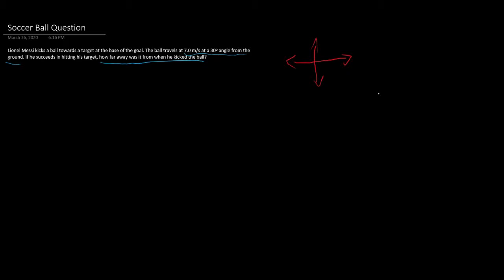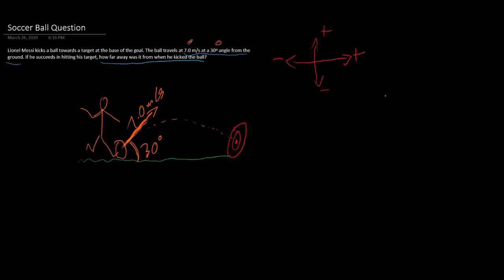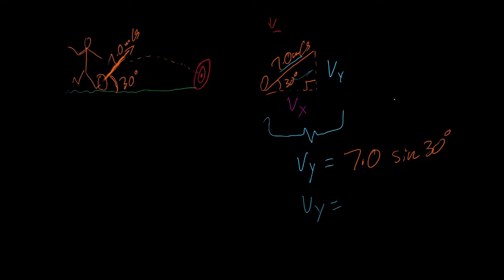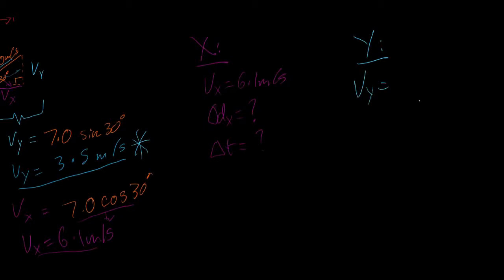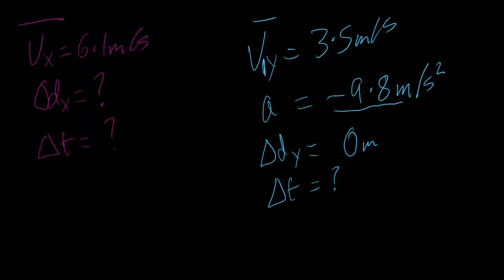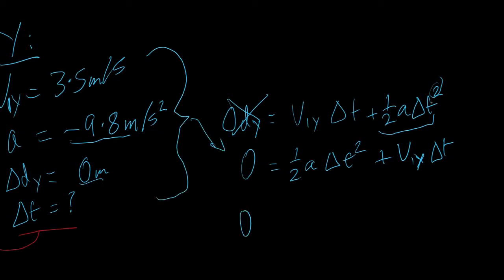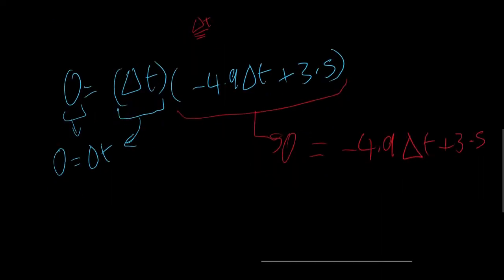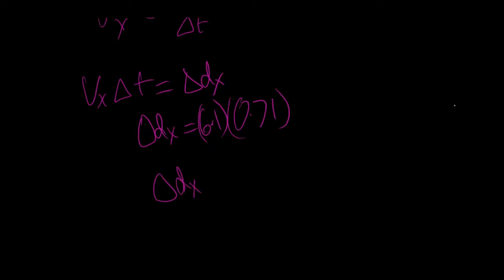Physics 11 Projectile Motion Soccer Ball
Grade 11 Physics Projectile Motion and 2-D Vector Sample Problem